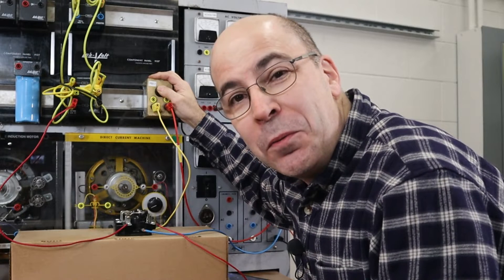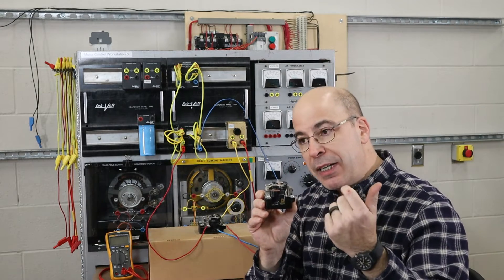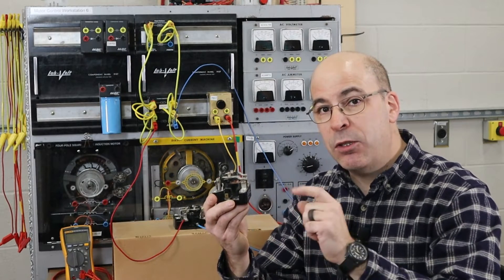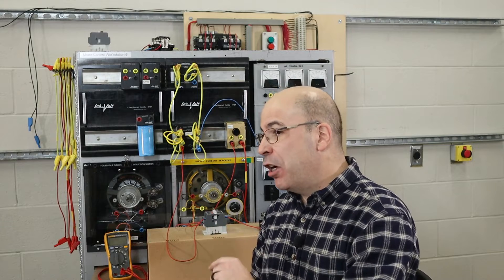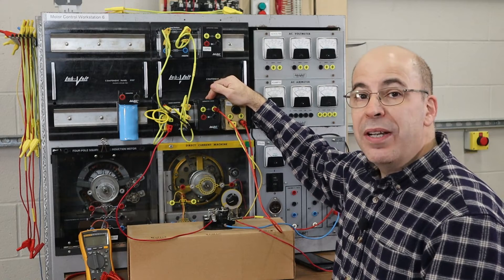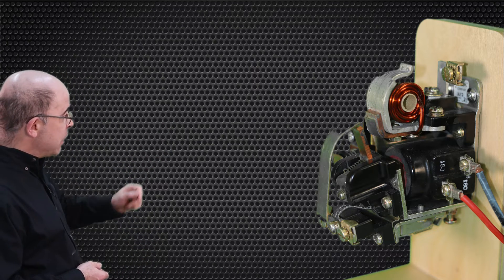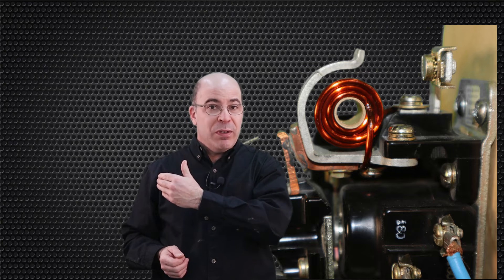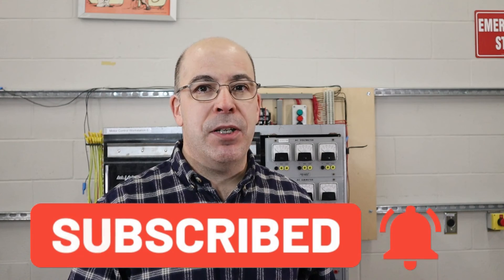Switching DC Current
A tutorial on how to deal with arcing that is associated with switching direct current.